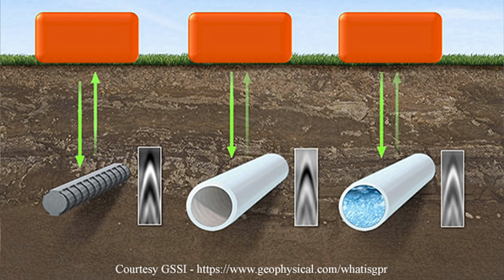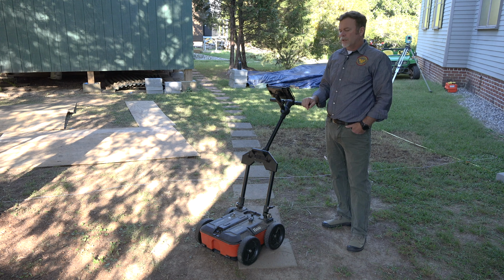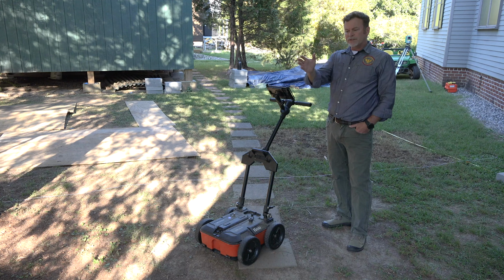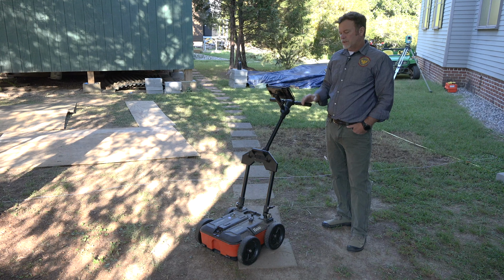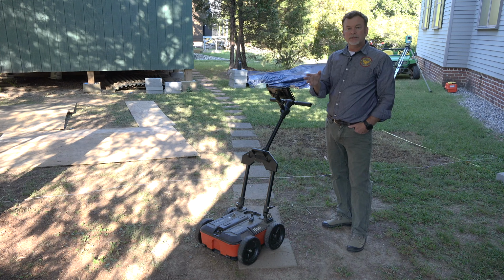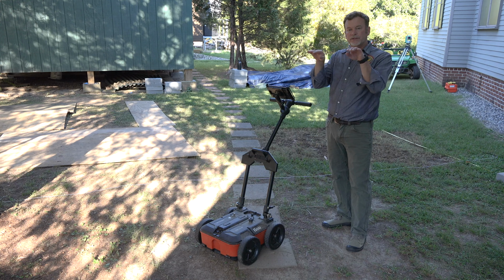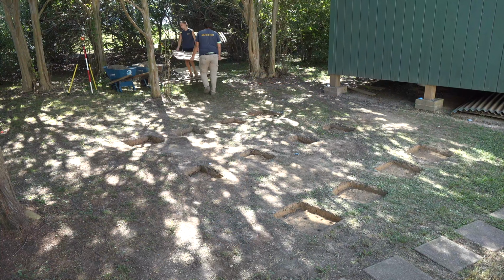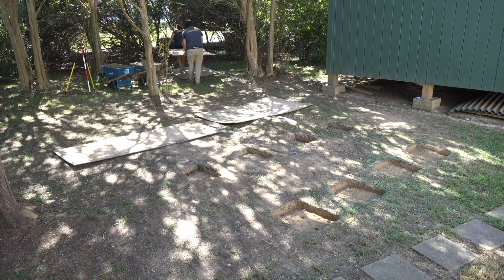A Ground Penetrating Radar Study – Dig Deeper, Episode 12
David M. Givens, Director of Archaeology at Jamestown Rediscovery, provides information on how Ground Penetrating Radar can be useful in archaeology.